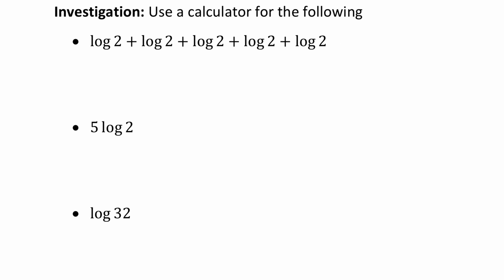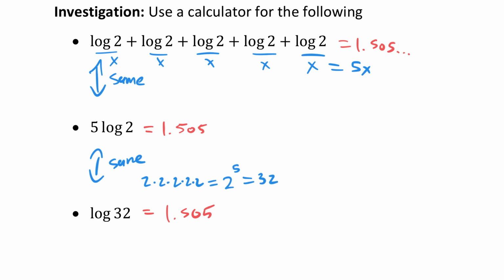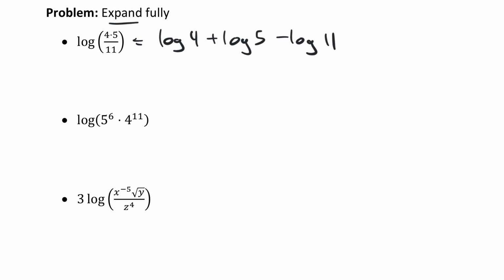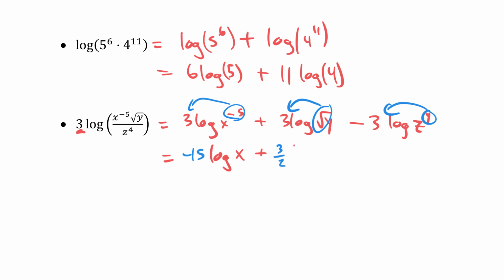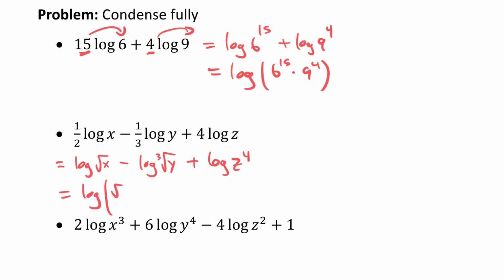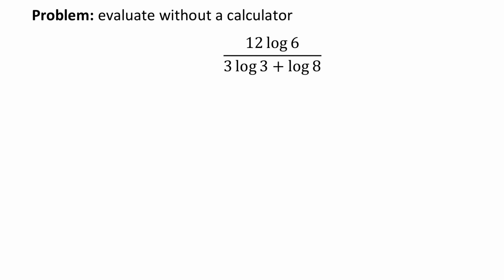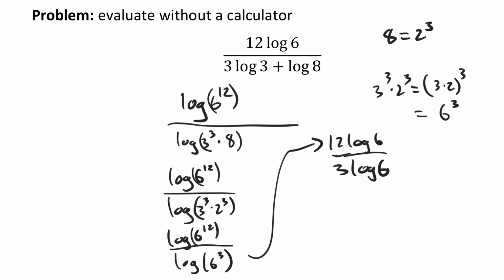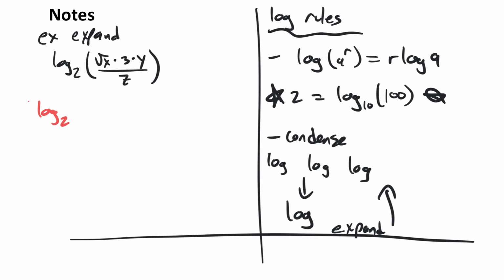Unit 9 lesson 3